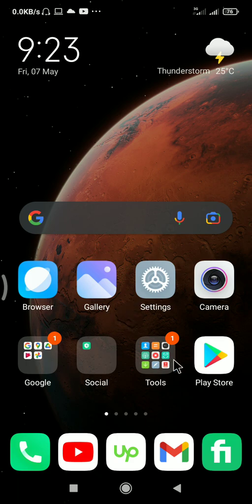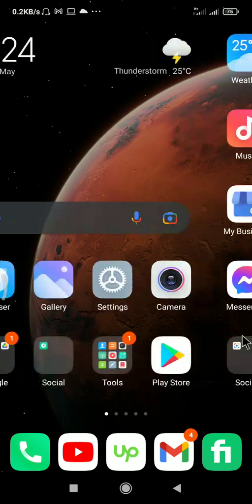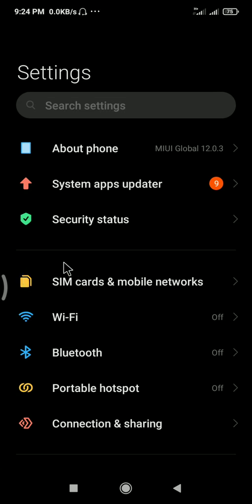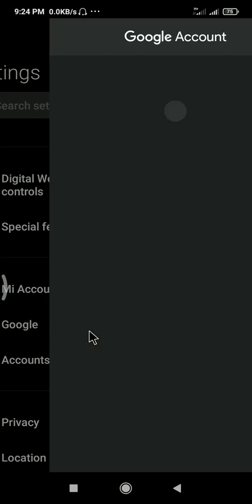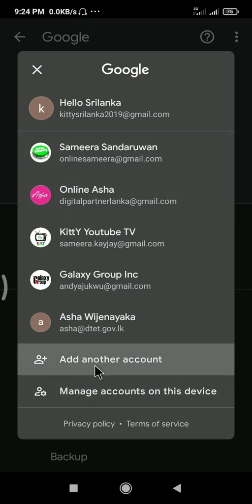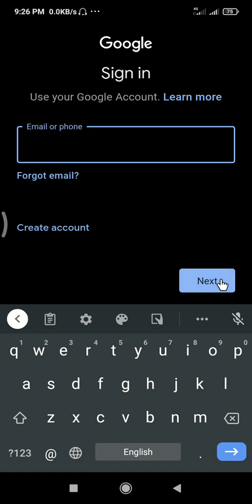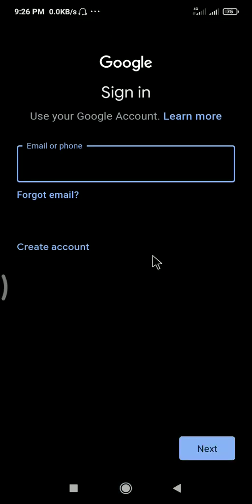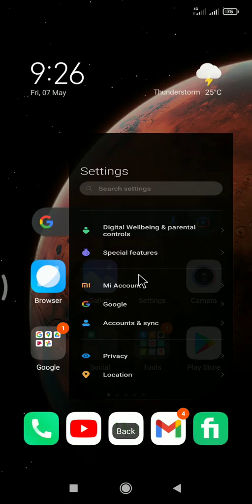How to add gmail account to android device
How To Add A Second Gmail (or Email) Account With Your Android Device. This video will show you how to keep all your emails in one place.